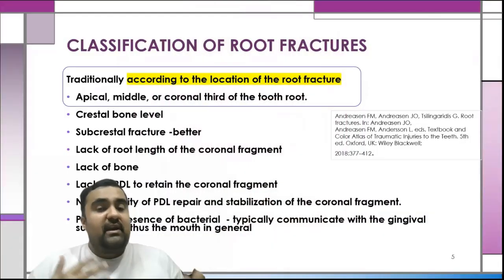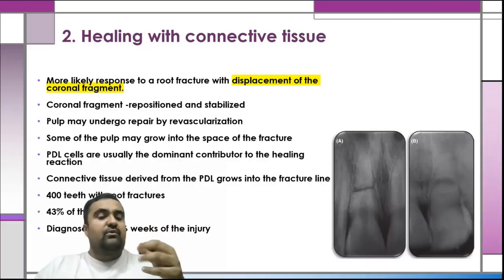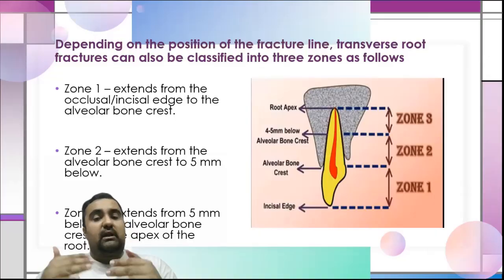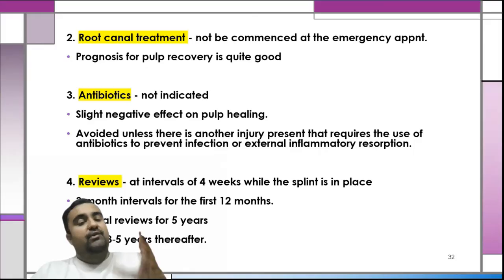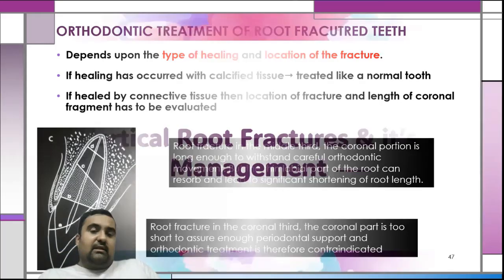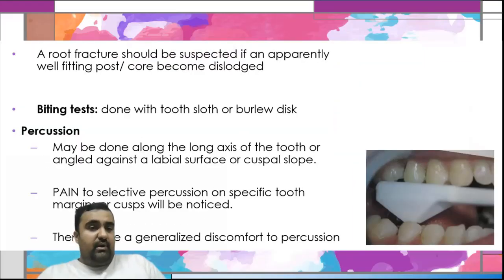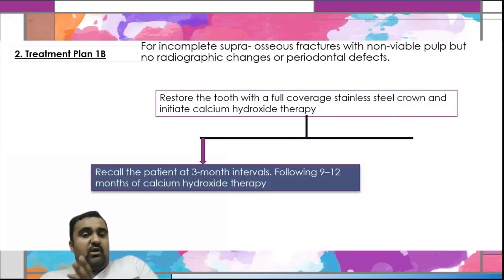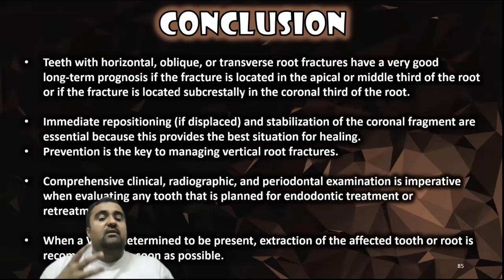Traumatic Dental Injuries 1